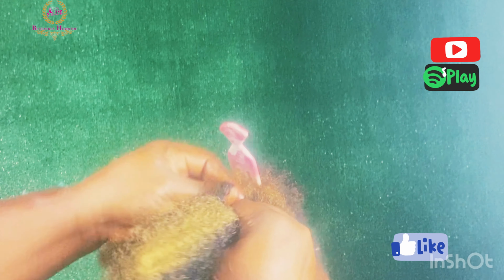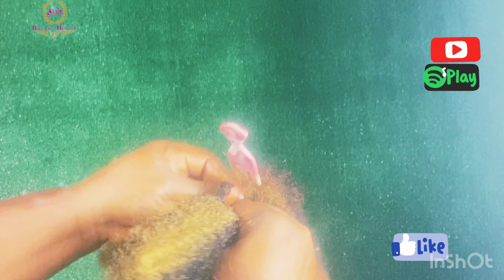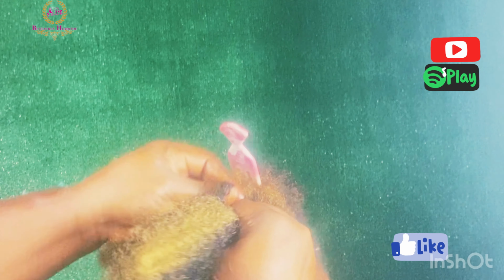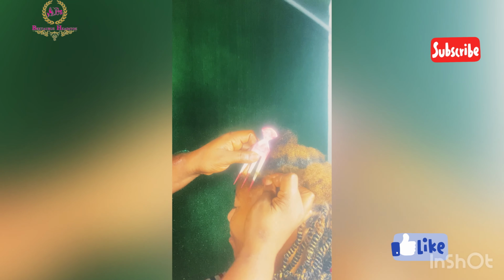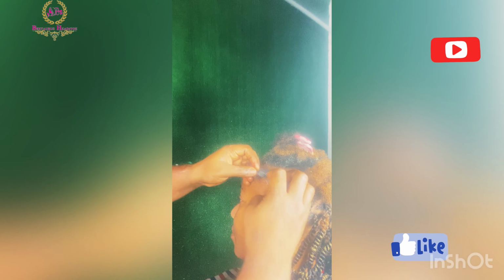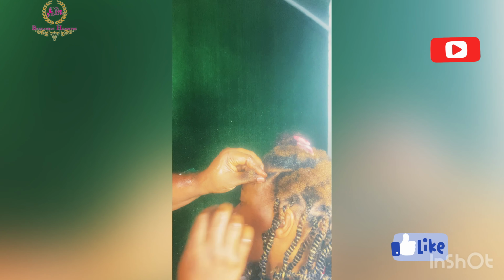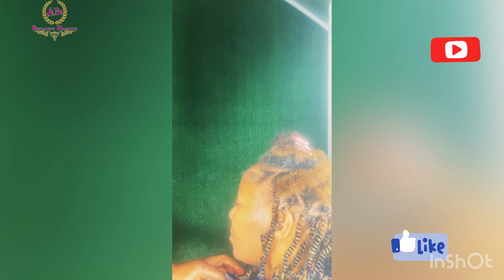Simple vcut twist braids with spring up extensions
Beetaurus head2toe
I live in canada 🇨🇦 london Ontario
I make all type of hair and makeup also make phone shoot
This video was made for a
Client with coloured virgin hair
I use two different colour of spring up
Vcut with medium size size